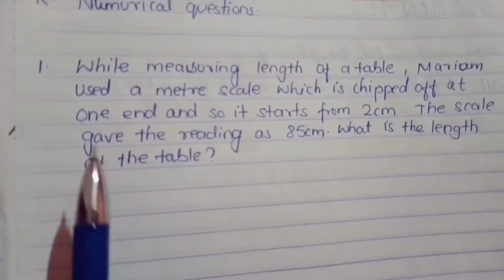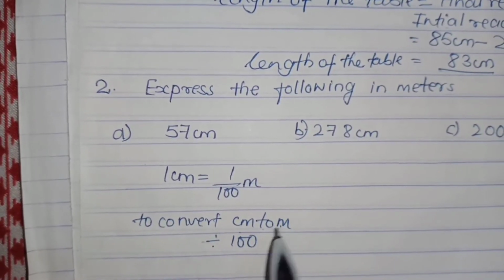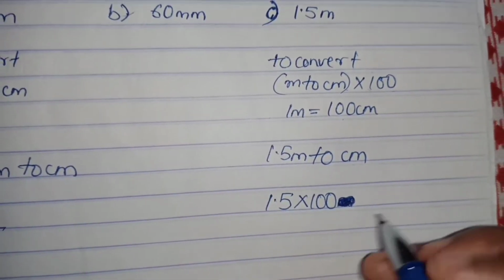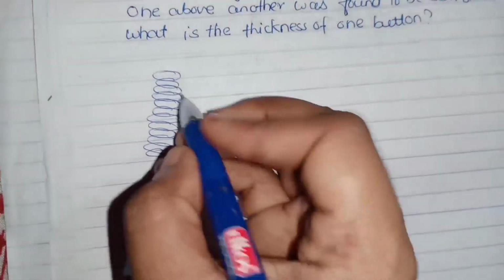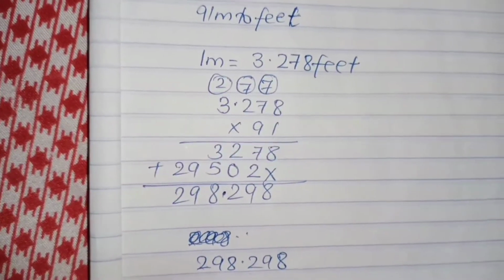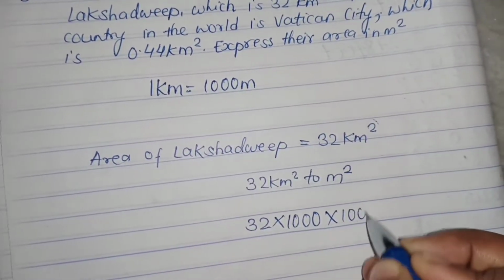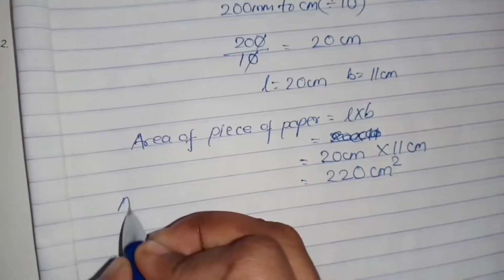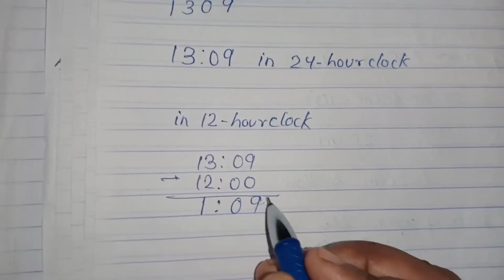CLASS VI PHYSICS CHAPTER 2 NUMERICAL QUESTIONS